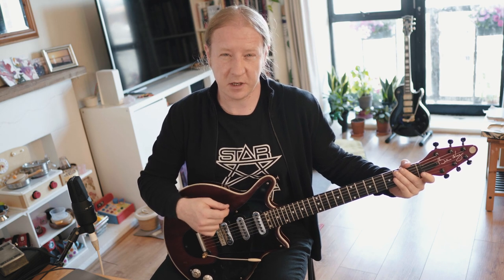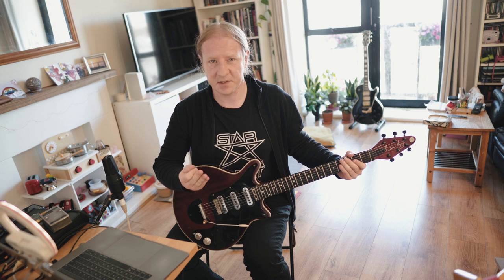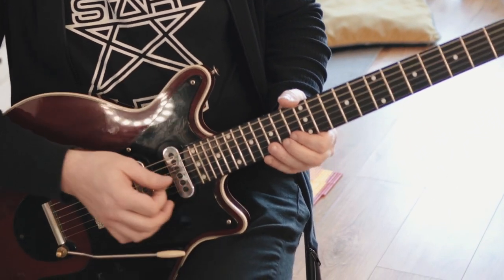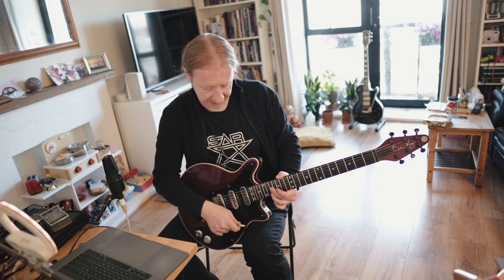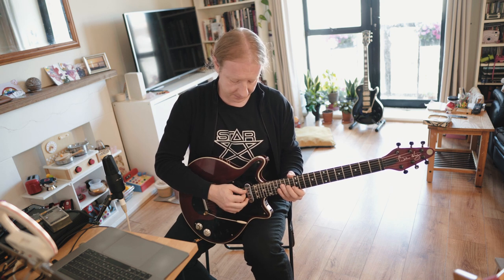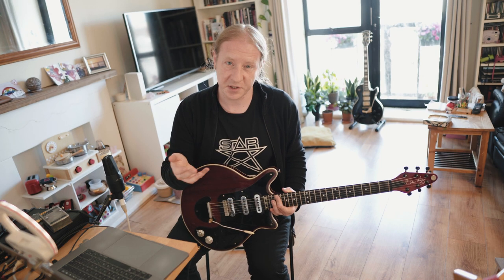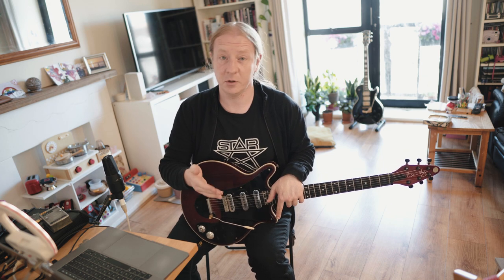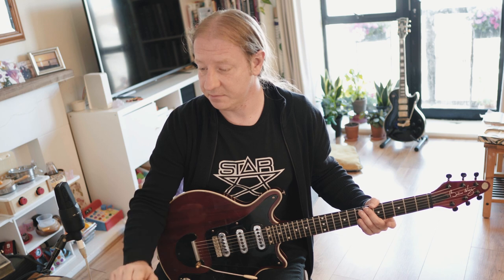Queen's Heaviest Riff? Learn Brian May's Solo from Was It All Worth It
Queen have some fairly hefty riffs in their back catalogue.  I think Was It All Worth It was definitely one of their heaviest.  I recreated the intro and guitar solo and have made a tutorial on how I got the tones and how you might approach the guitar solo.